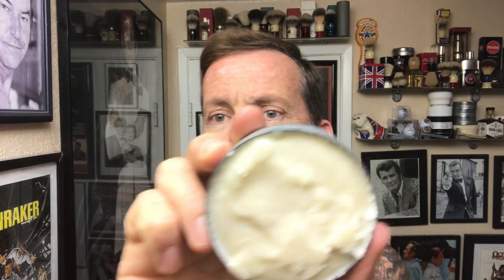STFU shave soap and Custom Shave Brush. First use and opinion of these new items.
This was the Spiteful Soaps Contest winner STFU and a new brush from Matt Mobley.

My pages-

Preshave - Prep
ShaveSoap - STFU
Razor - Merkur 34G
Brush - Matt Mobley Custom
Blade - Wilkinson Sword Gillette
Witch Hazel - Humphrey's
Aftershave Balm - Nivea
Aftershave - Brut Dominant